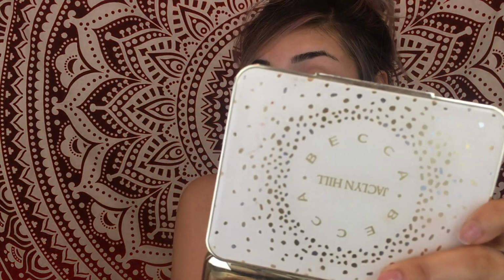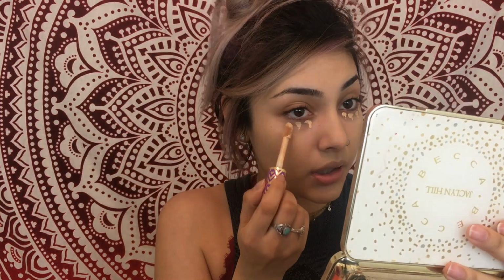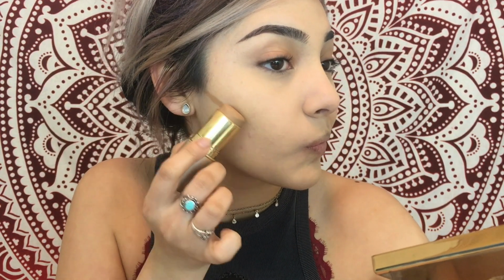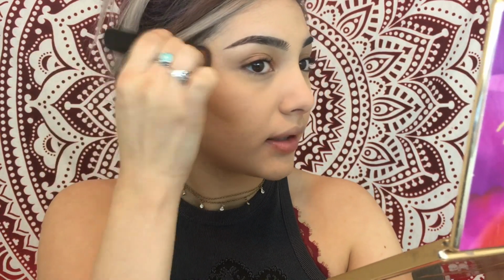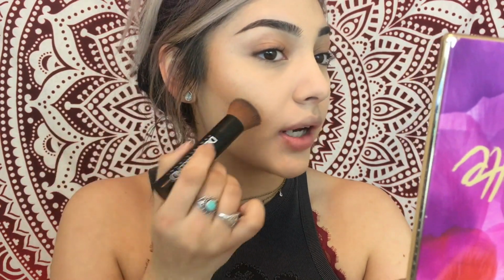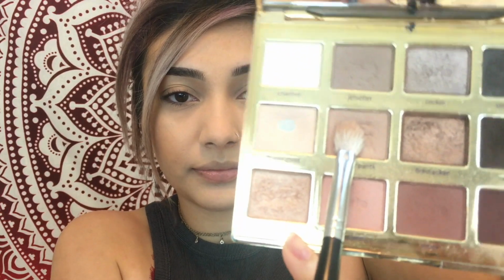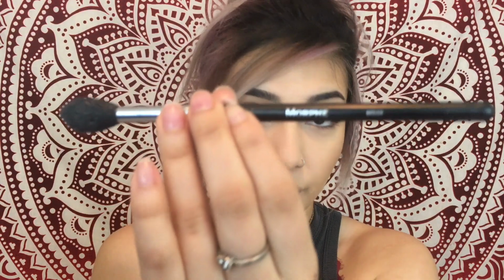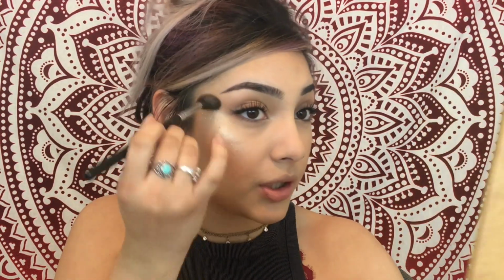Everyday Soft Glowy Makeup Tutorial | LESLIE KHAN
I’m hoping you all can hear me better in this. This is a somewhat exaggerated version of my everyday routine. XOXO Leslie